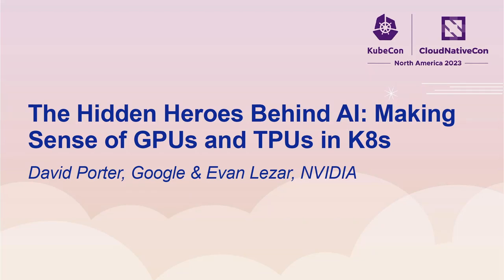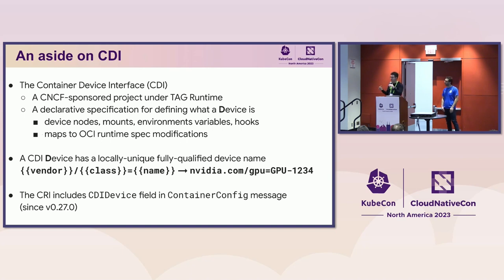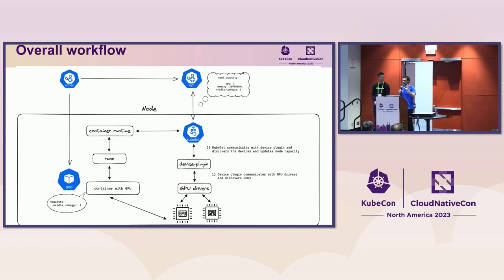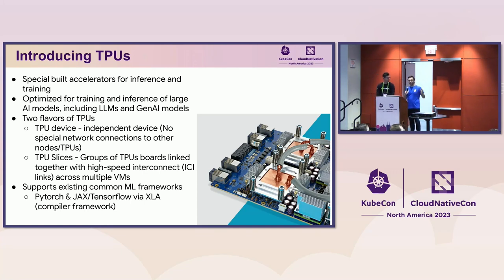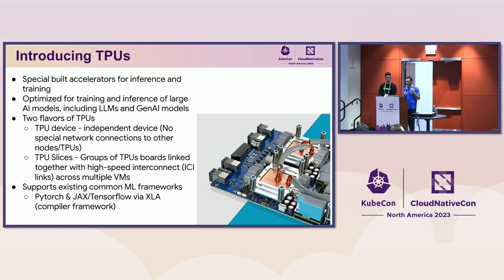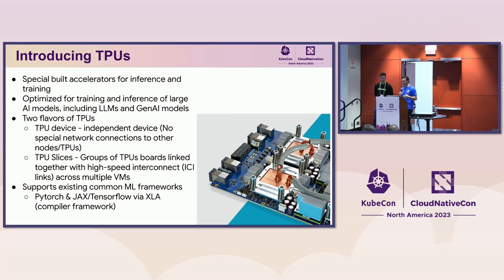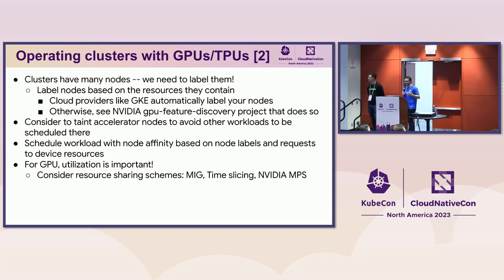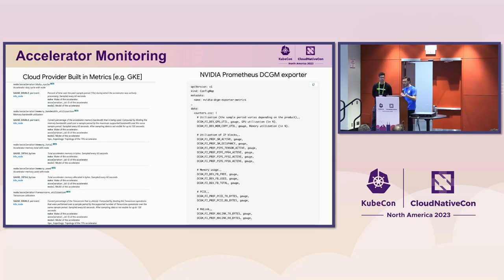The Hidden Heroes Behind AI: Making Sense of GPUs and TPUs in K8s - David Porter & Evan Lezar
The Hidden Heroes Behind AI: Making Sense of GPUs and TPUs in K8s - David Porter, Google & Evan Lezar, NVIDIA

Accelerators such as GPUs and TPUs have increasingly become an integral part of users deployments in k8s due to the emergence of new Generative AI and Machine Learning applications. Starting from use cases, we will take a look under the hood at how the kubelet and other k8s system components interact with TPUs and GPUs. We will discuss how these accelerators devices are configured, deployed, and consumed via mechanisms such as the k8s Device Plugins and Dynamic Resource Allocation (DRA). The talk will cover the full lifecycle of how applications will interact with the accelerators, from the app level, deployment, to scaling large training jobs across many nodes. We will help you to understand the differences between accelerator types and how they can be leveraged in your apps. In addition, we will discuss the landscape of frameworks/APIs to integrate your applications with these accelerators and best practices from real user experiences in k8s using accelerators.